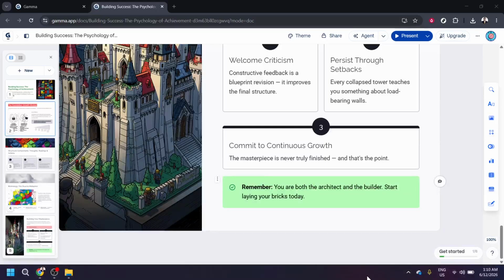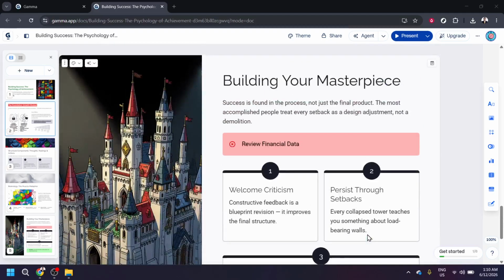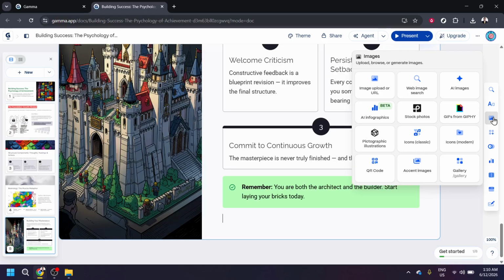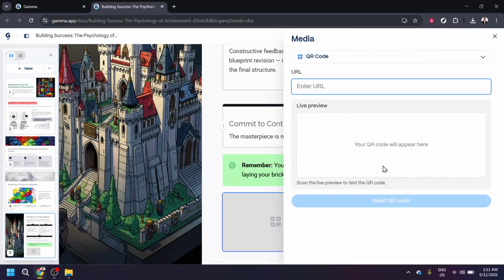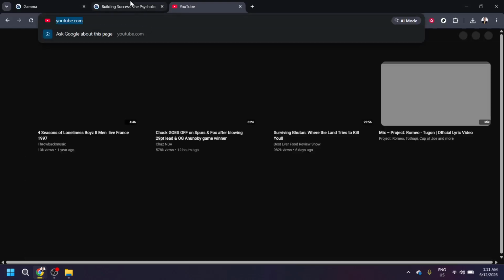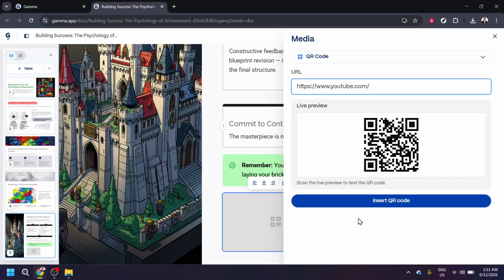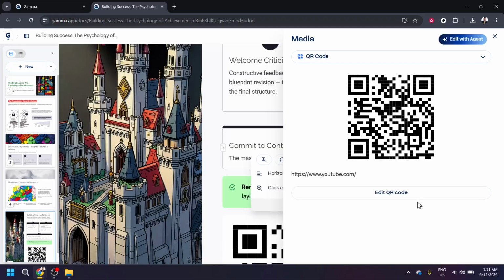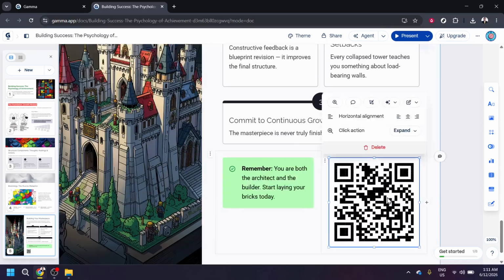How to Add QR Code in Gamma AI (Easy Guide)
In this video, we discuss how to add a QR code in Gamma AI. Learn the simple steps to insert a QR code into your Gamma presentation, including pasting a URL and customizing the code. This tutorial covers the entire process from accessing the Images tab to resizing the QR code on your slide.

00:00 Introduction to Adding a QR Code
00:27 Accessing the Images Tab
01:03 Selecting the QR Code Option
01:36 Pasting the URL into Gamma
01:47 Quick Tip for URL Formatting
02:06 Inserting the QR Code
02:29 Resizing and Repositioning the QR Code